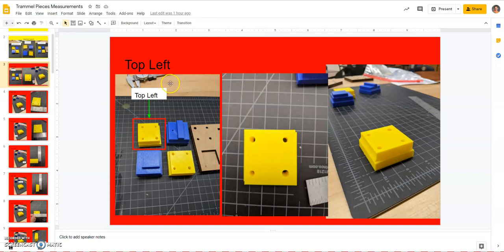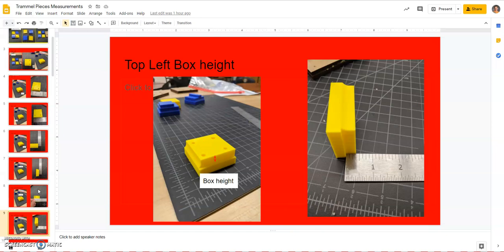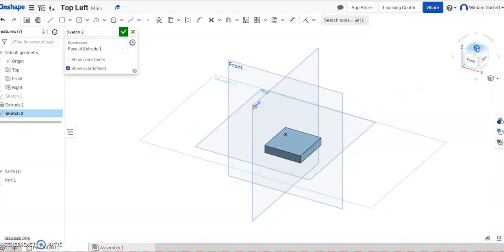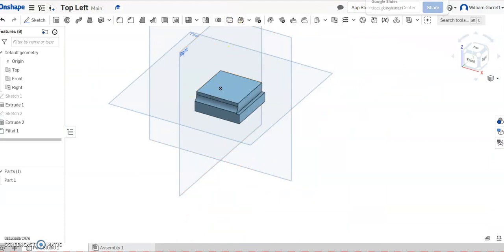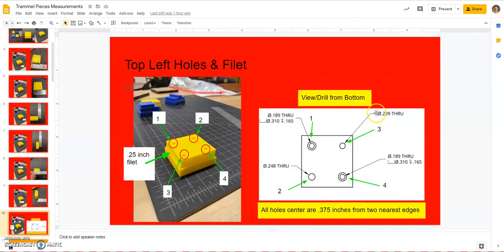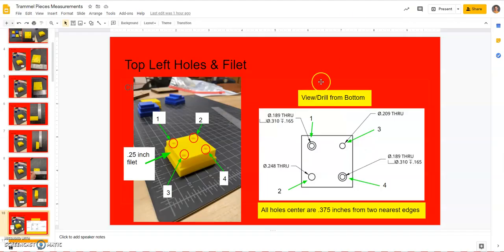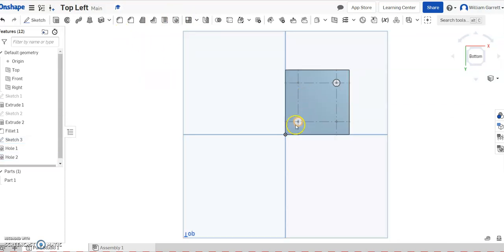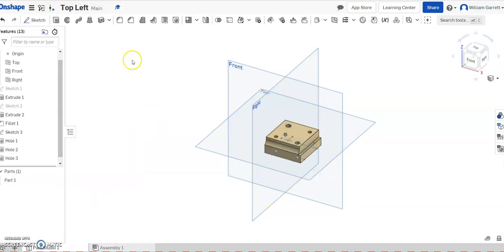Trammel Toy Top Left Onshape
How to create the top left or upper left corner piece for the trammel toy for PLTW IED course using Onshape.